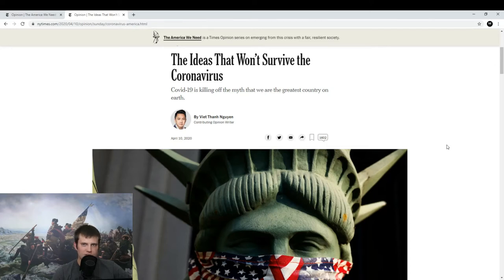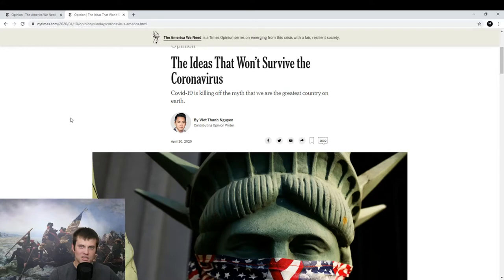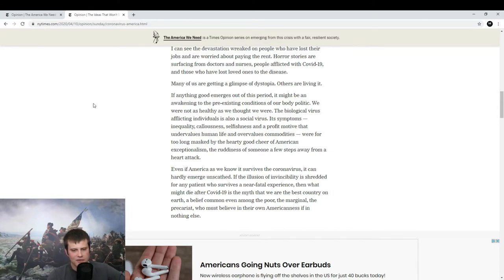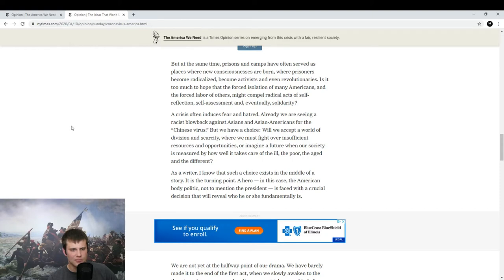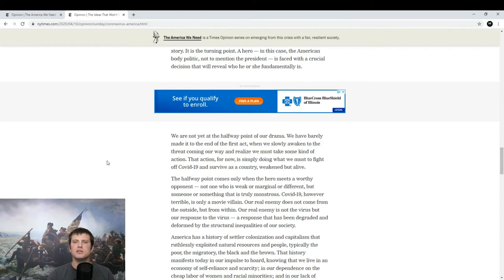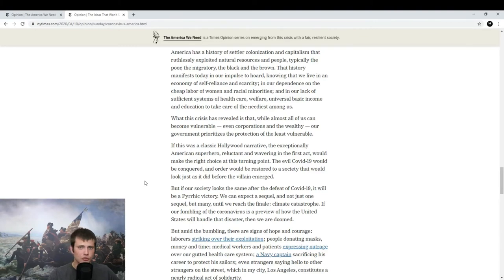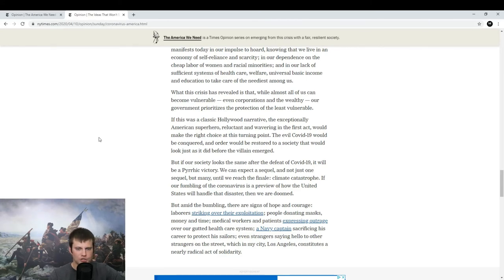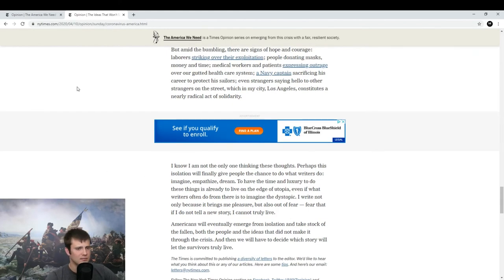Does Corona Mean the End of American Exceptionalism?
New Opinion series from the NYtimes "The America We Need" is out and we go through it. First on the cutting board "The Ideas That Won’t Survive the Coronavirus."